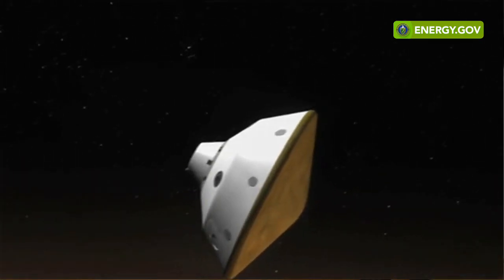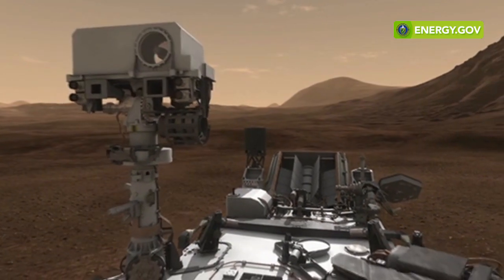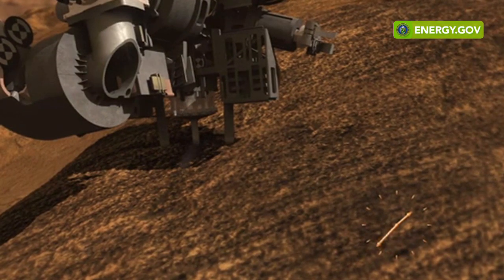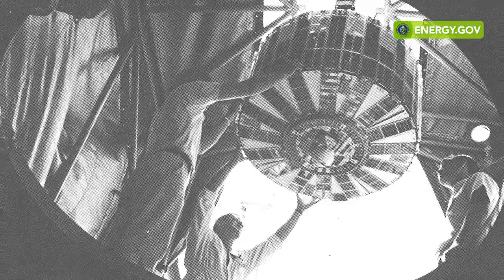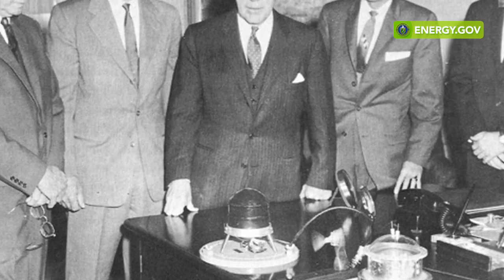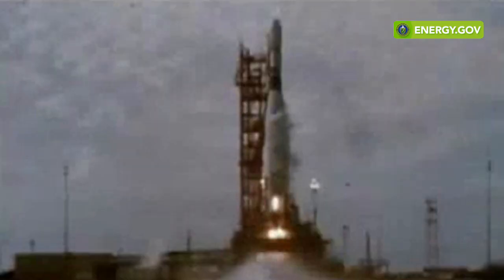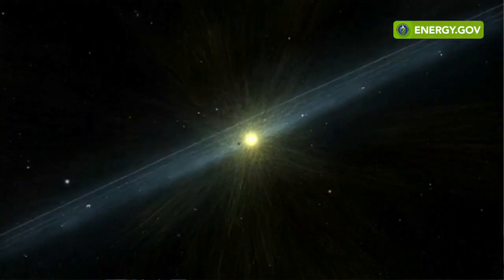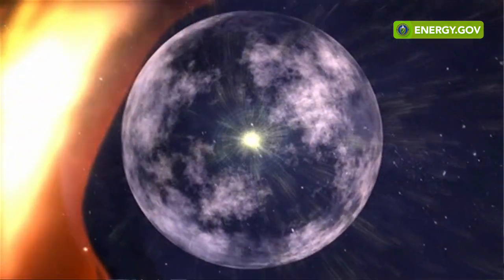Radioisotopes: Energy for Space Exploration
Through a strong partnership between the Energy Department's office of Nuclear Energy and NASA, Radioisotope Power Systems have been providing the energy for deep space exploration.